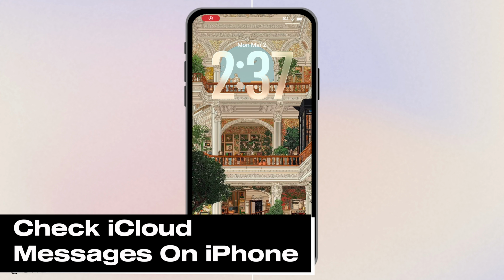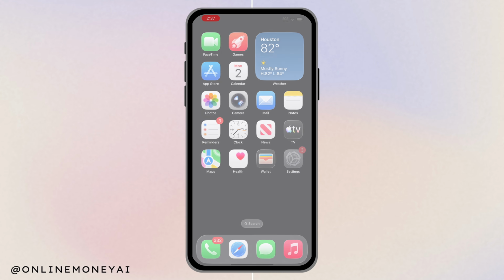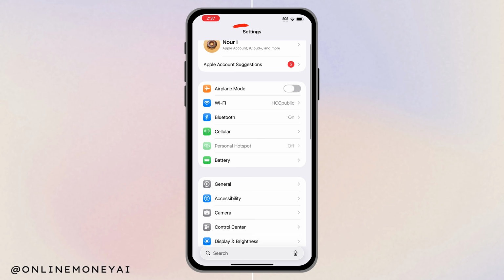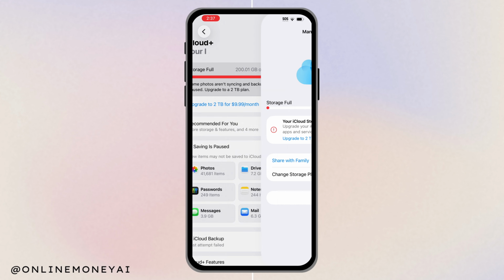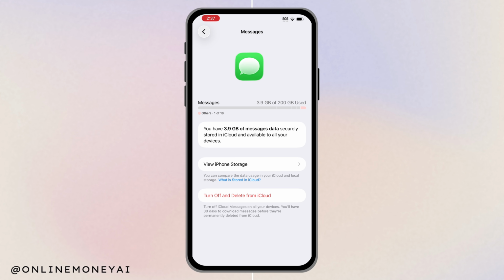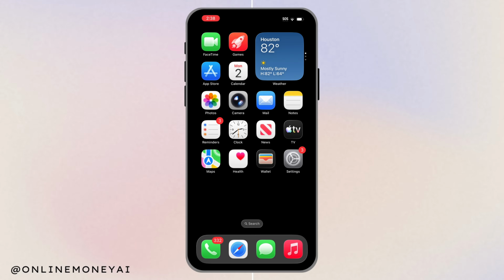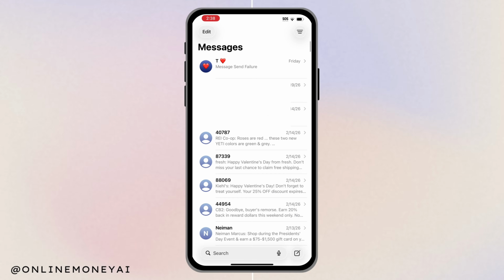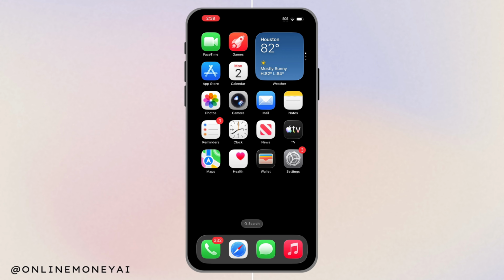How To Check iCloud Messages On iPhone (2026 Guide)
Want to see your iCloud Messages on your iPhone? In this quick step-by-step tutorial, I’ll show you how to enable message syncing with iCloud and check if your messages are properly synced.

📌 In this video:

- How to turn on Messages in iCloud
- How to sync messages across Apple devices
- What to do if messages are not showing
- Apple ID syncing requirement